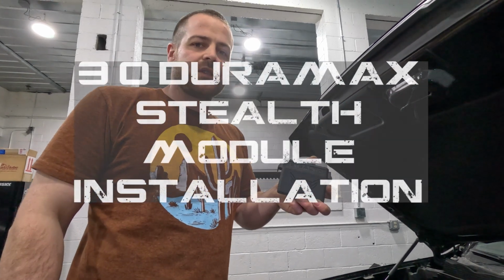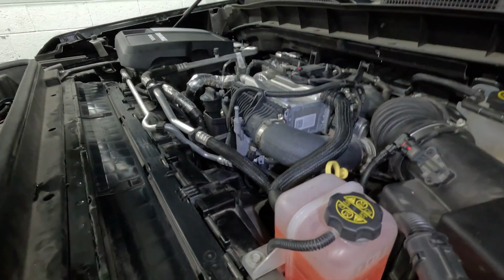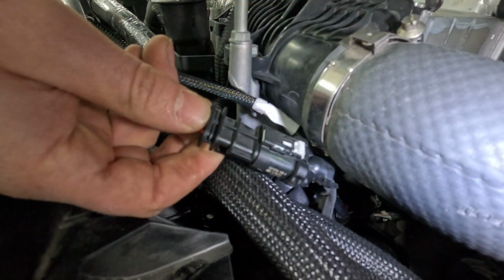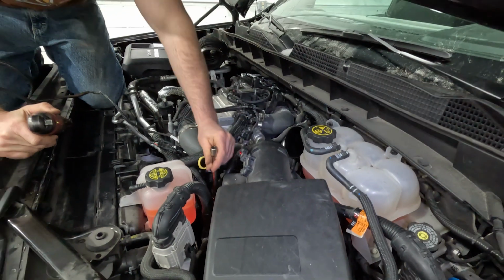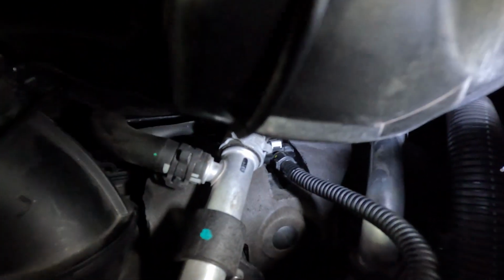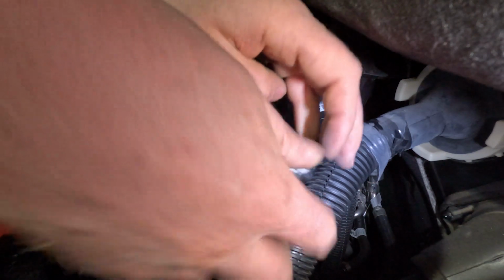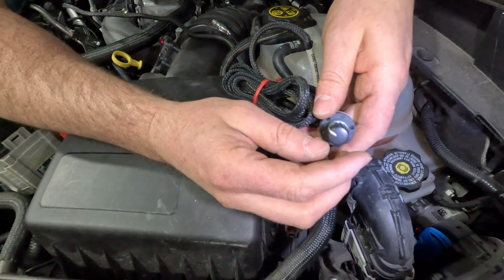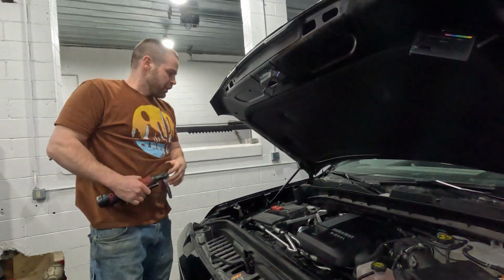Duramax LM2/LZ0 3.0L (2019-2023) - Stealth Module Installation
Stealth Module installation video for the 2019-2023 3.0 Duramax LM2 and LZ0 Stealth Module install.

Improve the performance of your Cummins, Duramax or Powerstroke diesel truck with a Stealth Module. Eliminate turbo lag, destroy dead pedal and enjoy driving your truck again!

Plug and play installation with factory connections with no modifications necessary. The Stealth Module is a warranty friendly alternative to a tuner that doesn't leave behind a footprint.